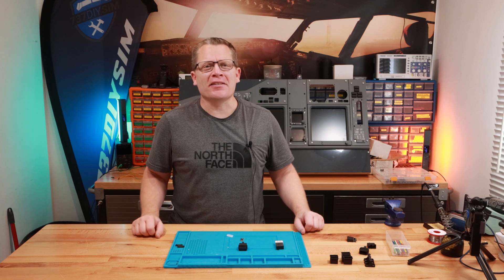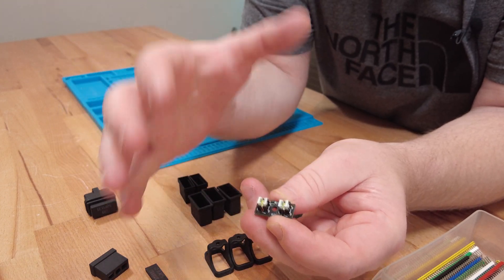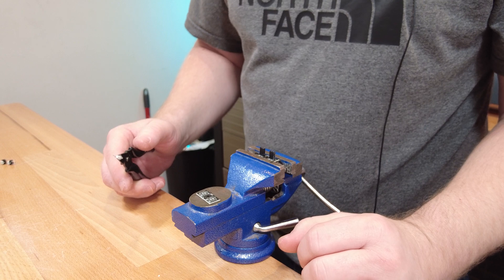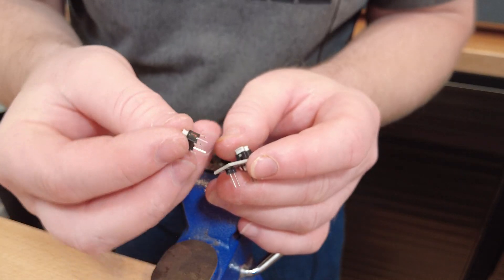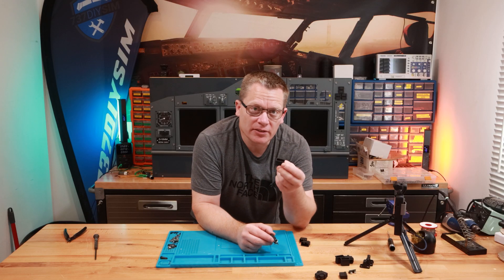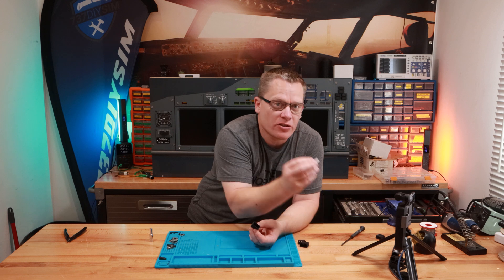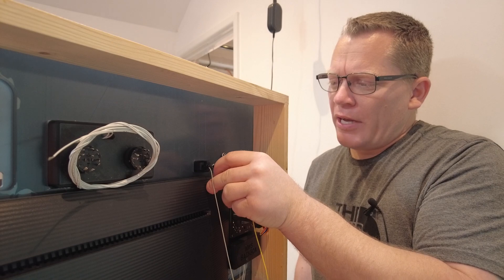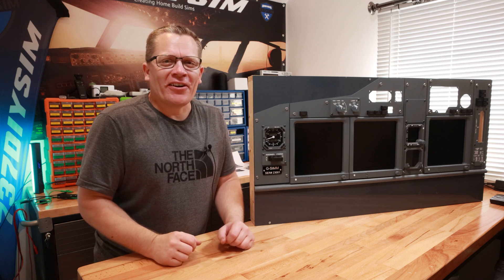Replica 318 Korry Annunciator Build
My Korry 318 annunciator replicas are meticulously crafted and engineered with a custom PCB to function exactly like the real thing.
Please sit back, relax, and let me take you on a journey through the creation of this stunning Boeing 737 replica Korry 318.